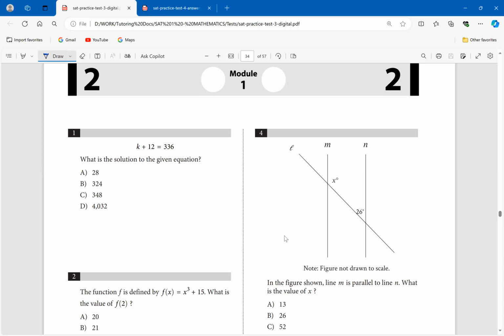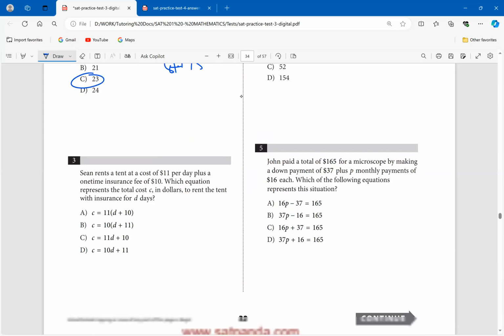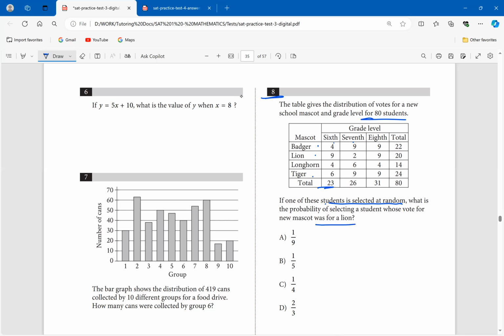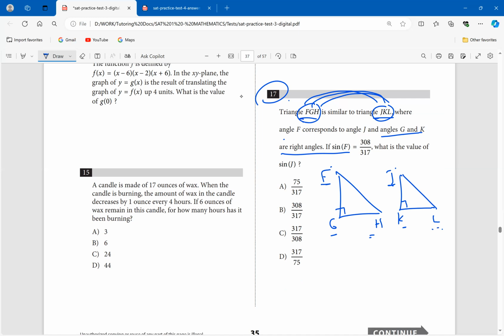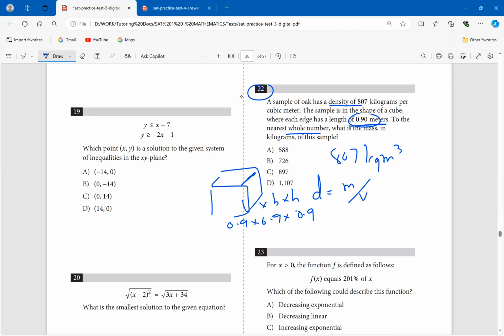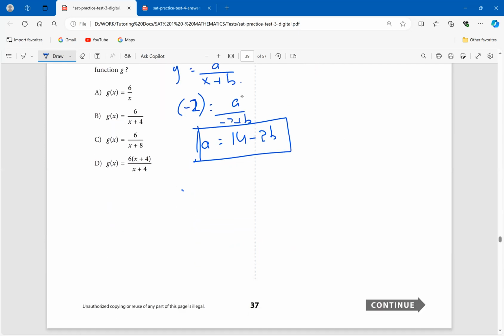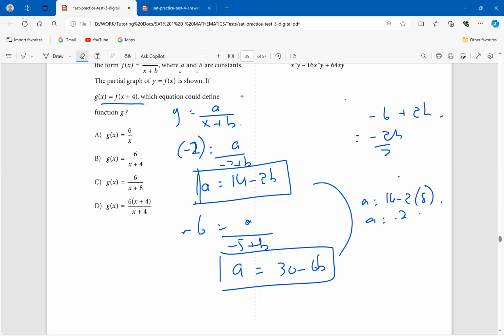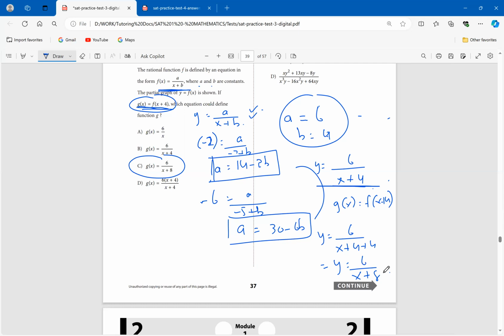SAT Mathematics | Questions | Past Paper | STUDENECT